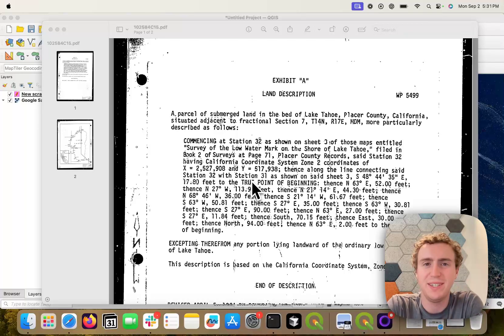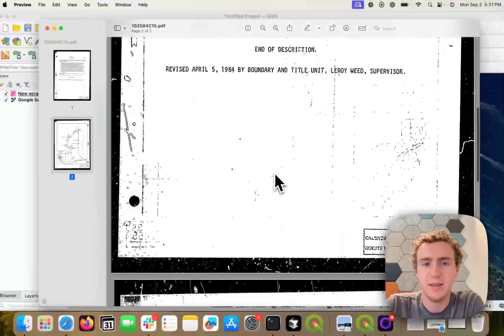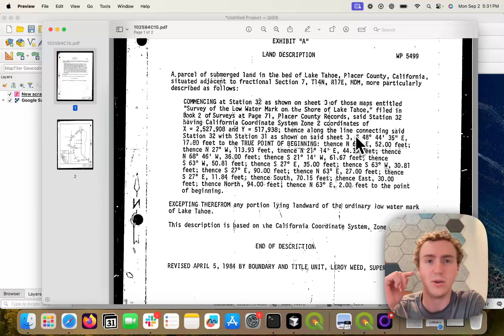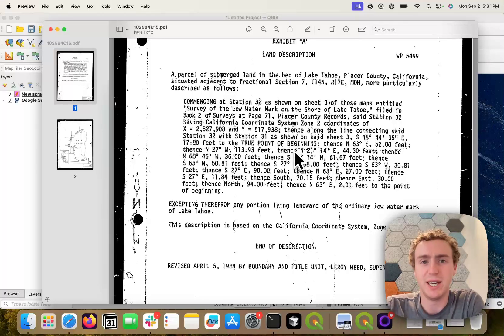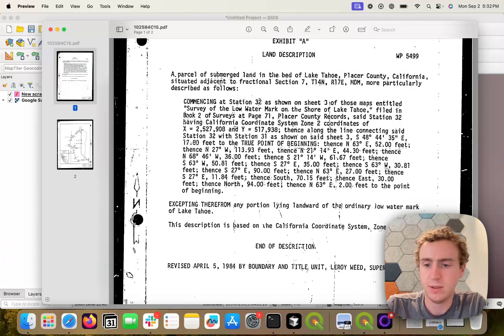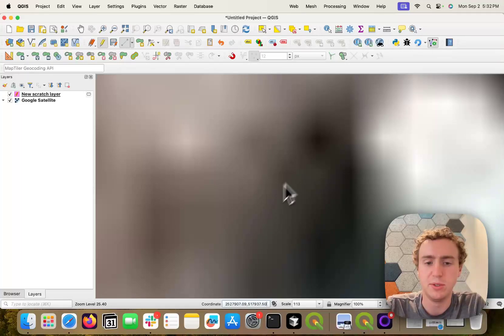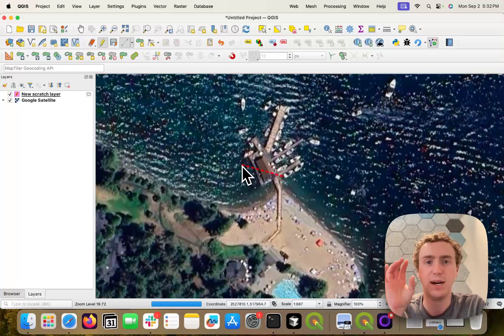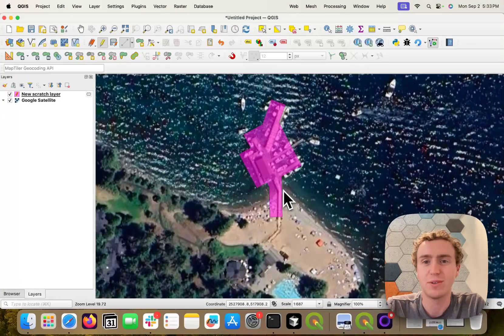Digitizing a survey plat automatically with LLMs in QGIS (legal land description)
I show how to upload a PDF with metes and bounds and automatically generate a polygon, instead of manually inputting coordinate geometry / azimuths and distances.